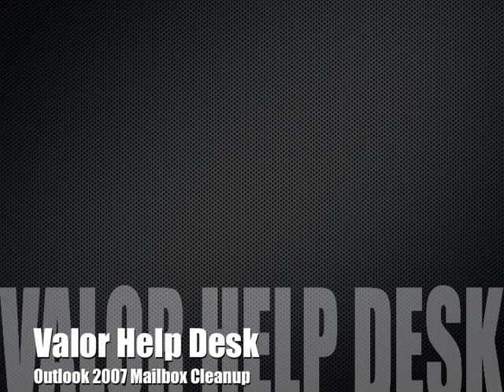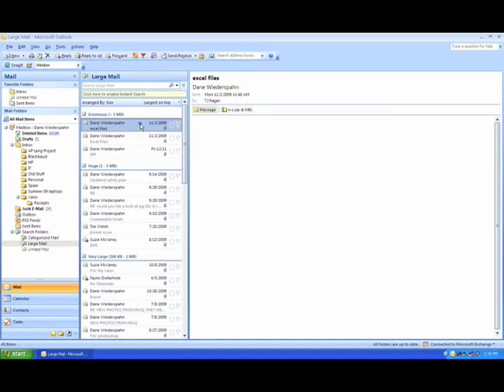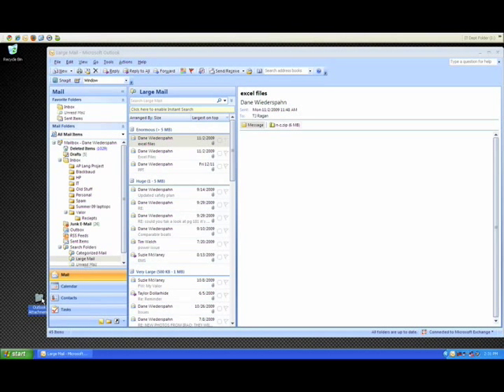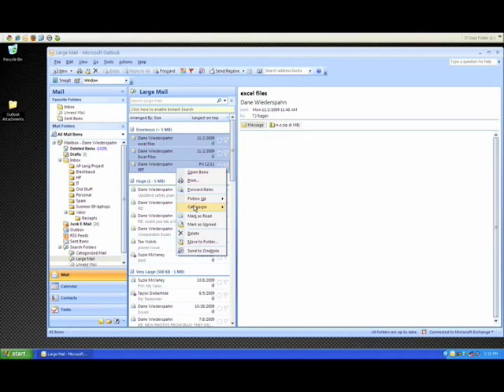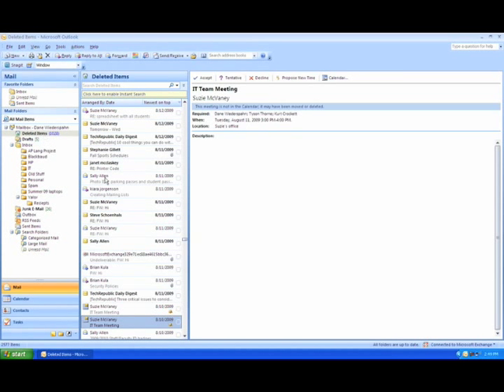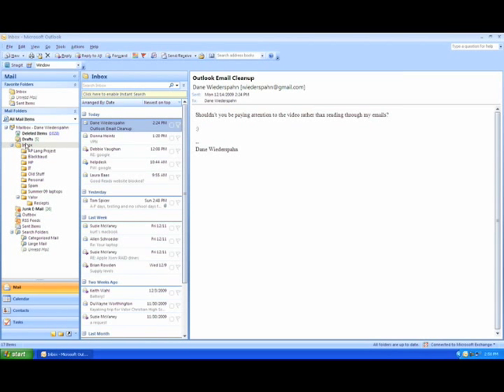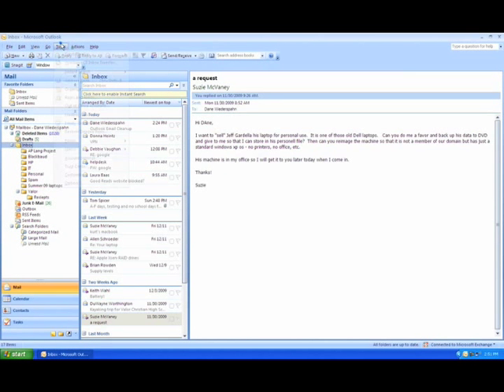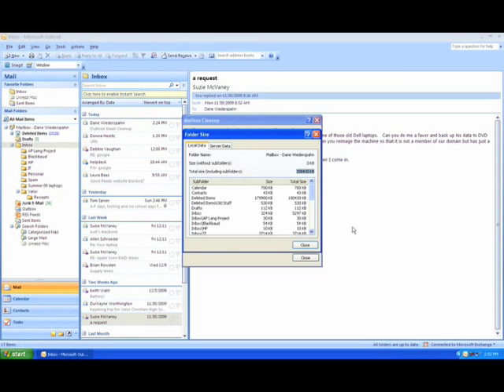Outlook 2007 Mailbox Cleanup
Information video on how to clean your Outlook 2007 mailbox.

Provided by the Valor Christian help desk.